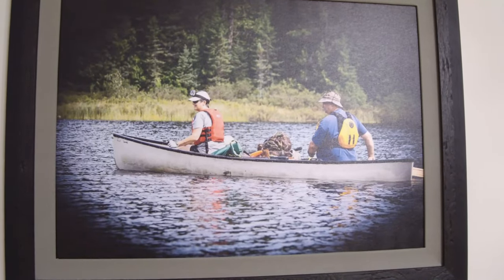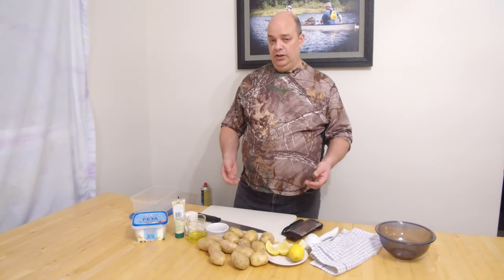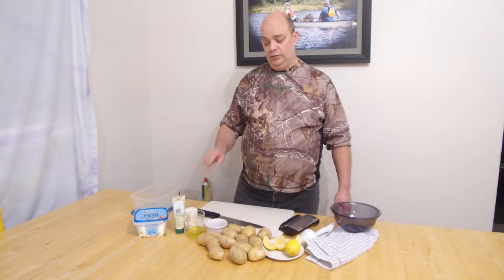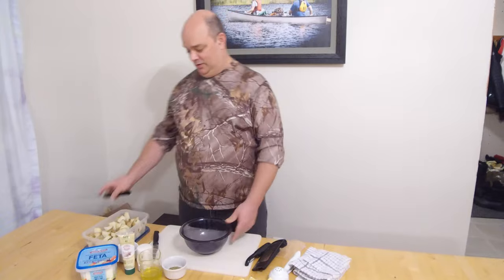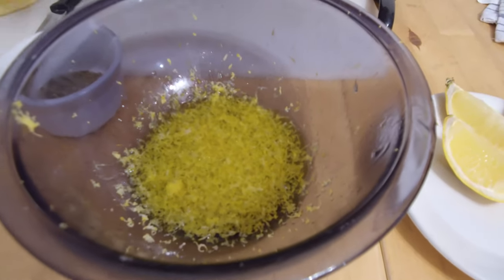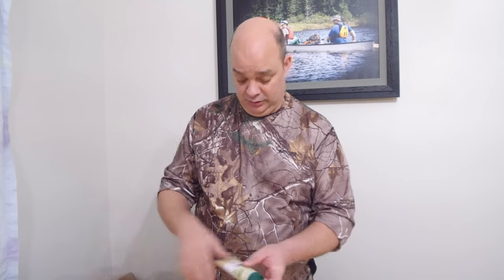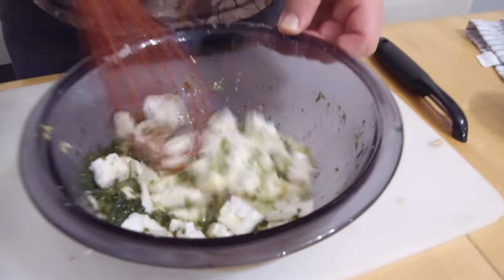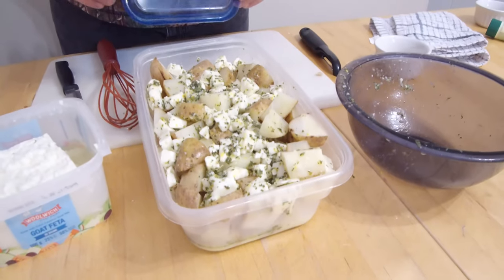Camo Chef Episode 3 - Greek Potatoes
Welcome to the third episode of The Camo Chef!
Why settle for mash at camp? With a little extra prep, a little extra seasoning and a lot of love you can enjoy delicious Mediterranean flavour as a side dish!

Featuring: Gerry Mungham
Production Assistant: Marla McHardy
Produced by: Leclair Studios